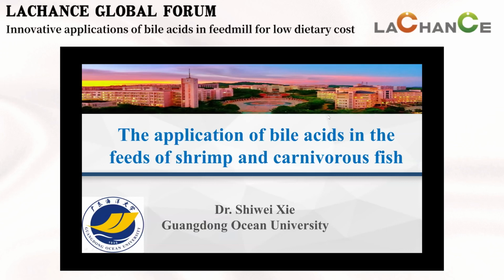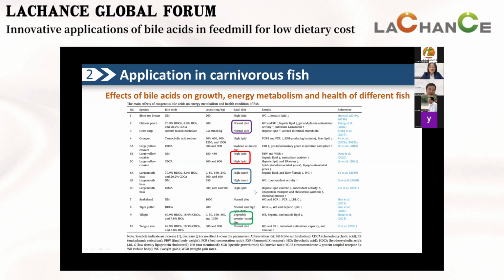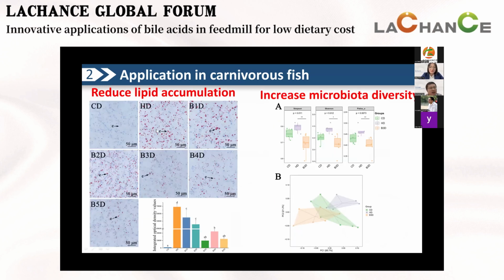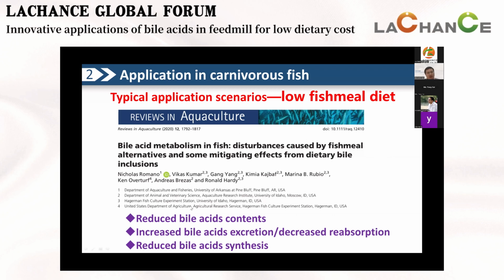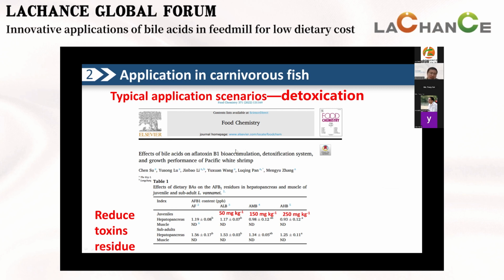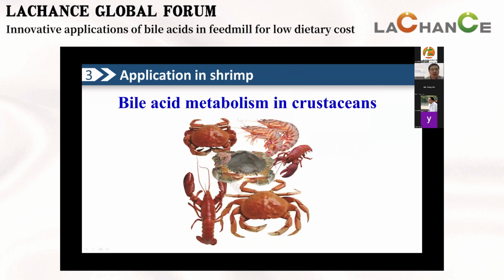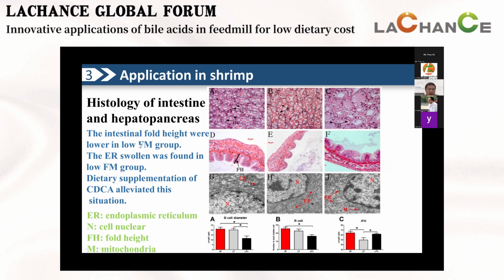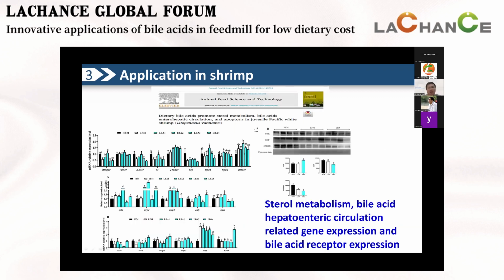Dr. Shiwei Xie ||The application of bile acids in the feeds of shrimp and carnivorous fish